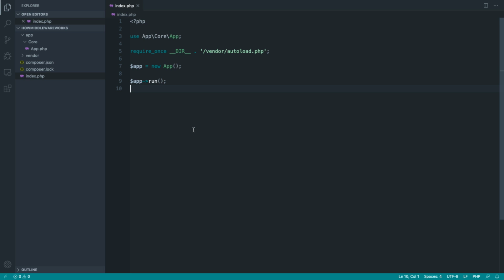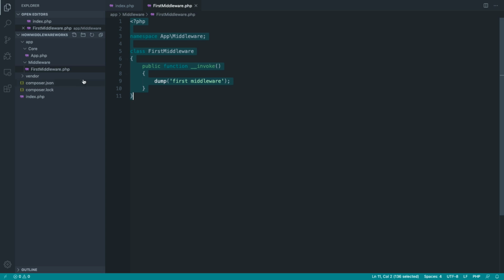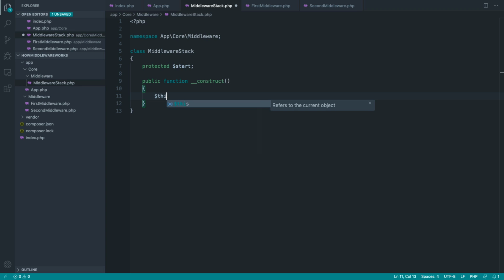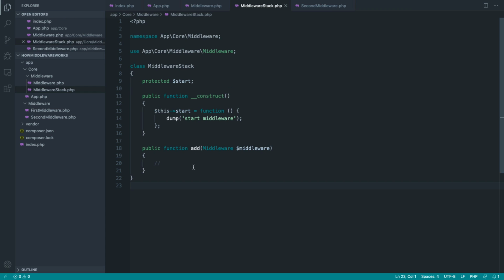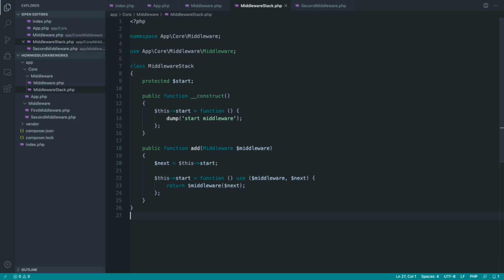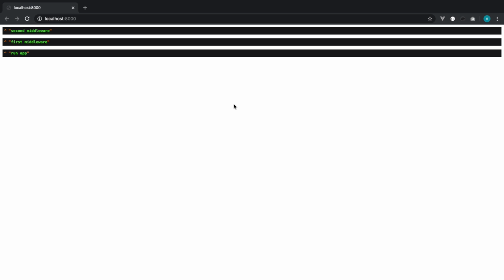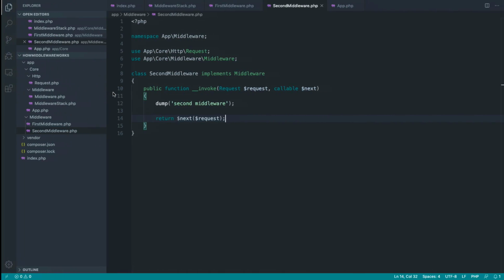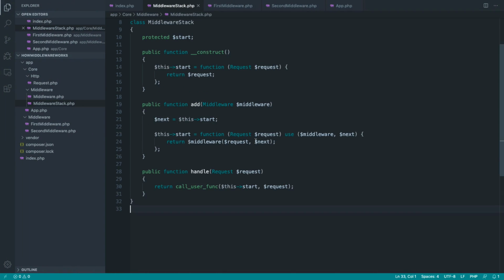How Middleware Works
A low level overview of how middleware runs in your favourite framework. Starting with a simple app example, we'll build a middleware manager, add middleware to a stack, and run it.